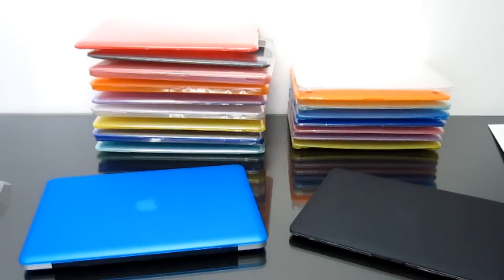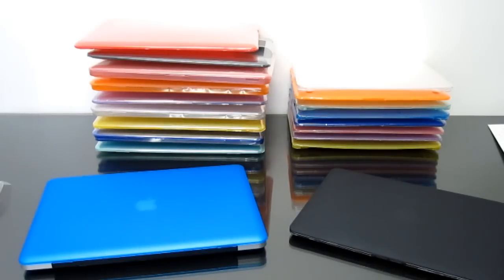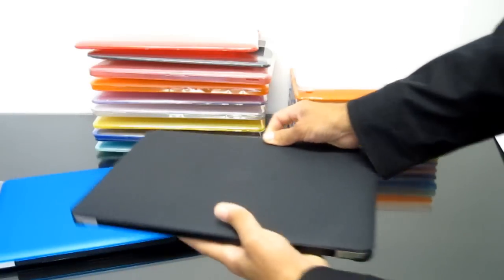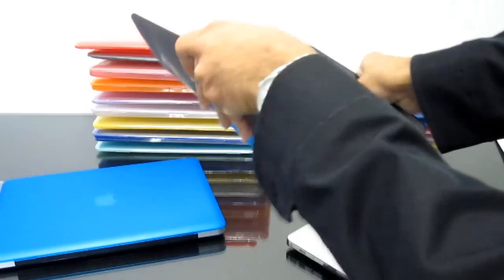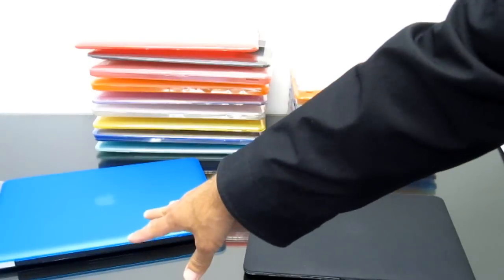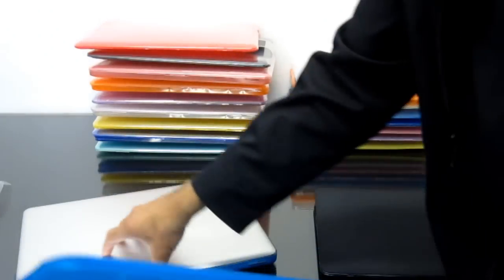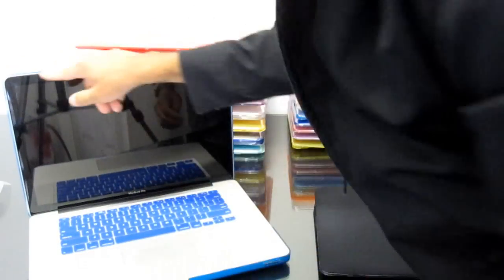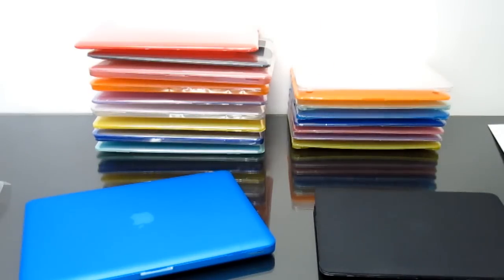Rubberized Hard Shell Covers for Macbook Air & Pro by Jelli Case | 10 Colors to Choose From